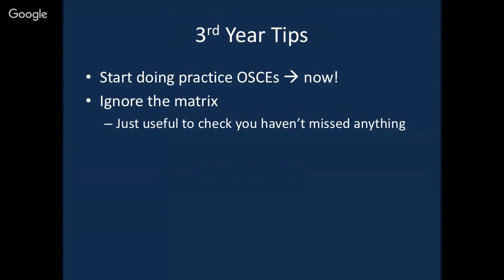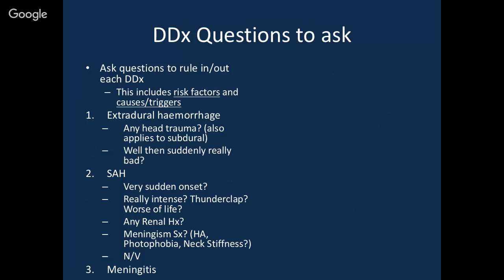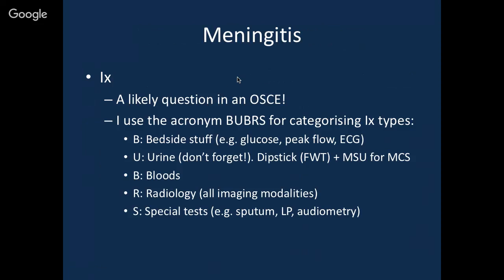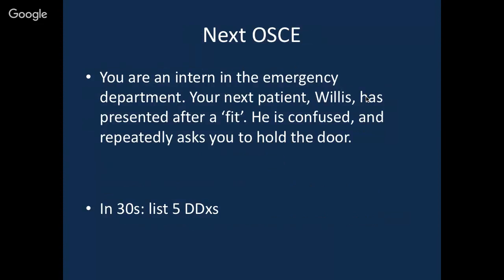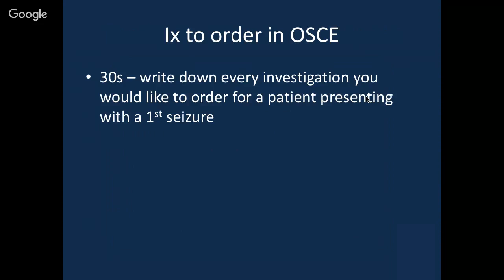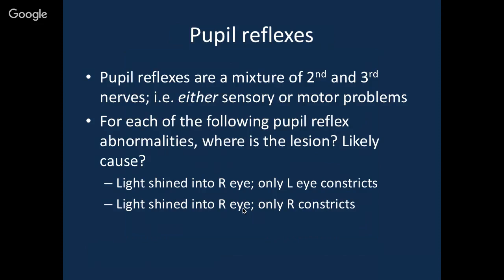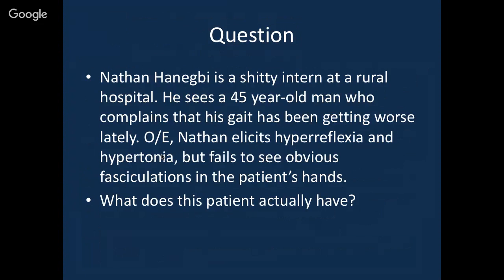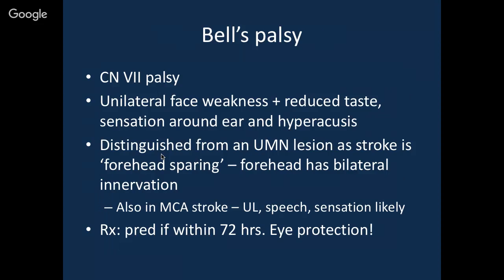Year 3B Revision Lecture: Neurology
The man, the myth, the legend Nathaniel Lizak spreads the gospel of Neurology to us in this Tarantino-esque lecture. Enjoy!